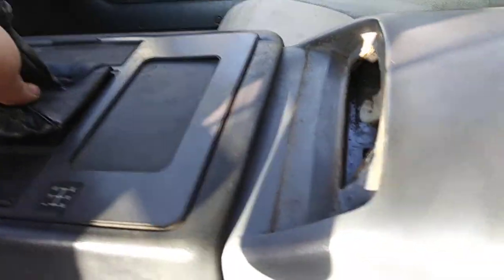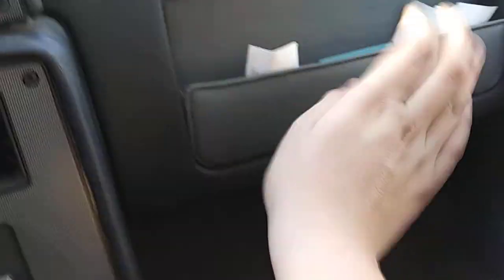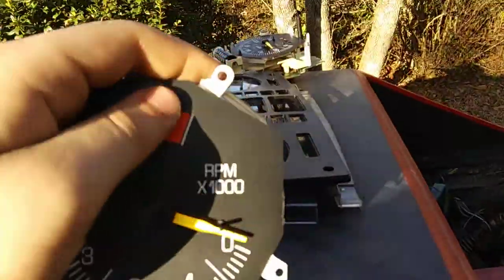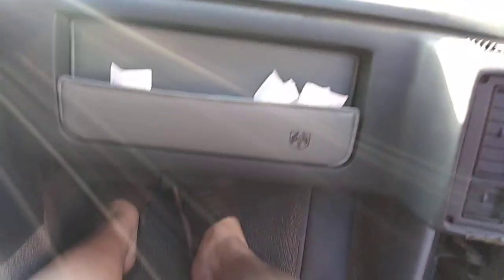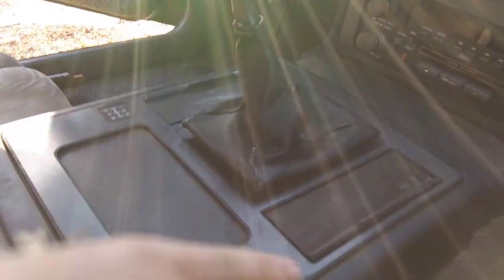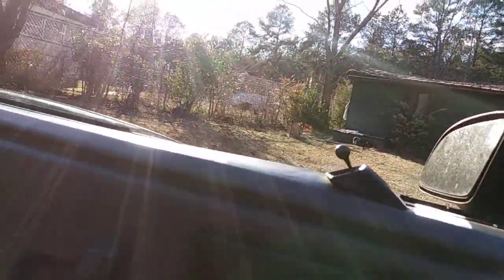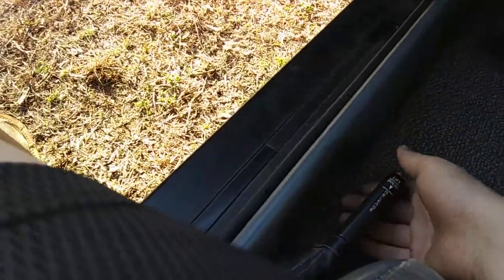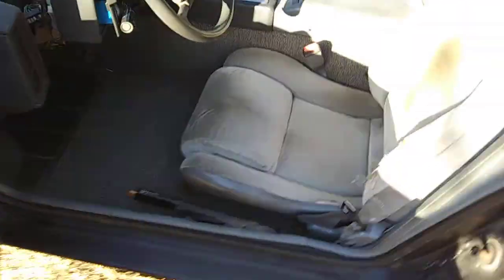Fiero overview Part 1 of 4 (Interior)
Finally fixed the title